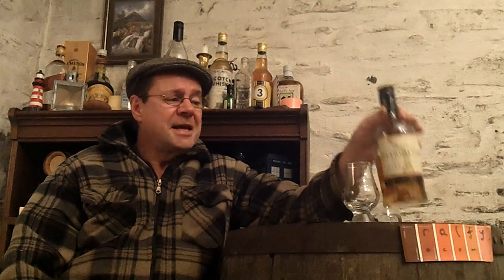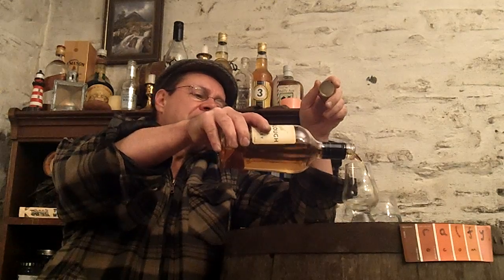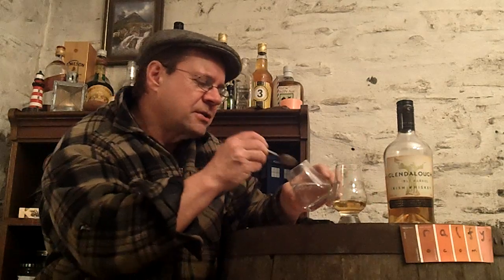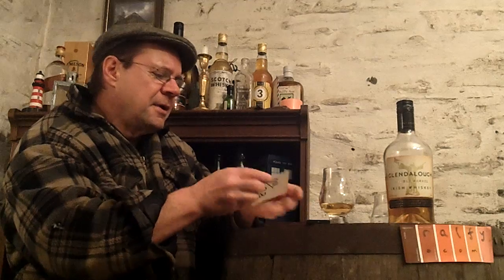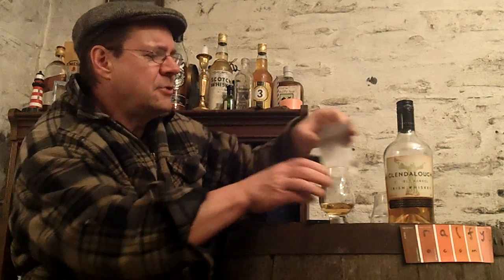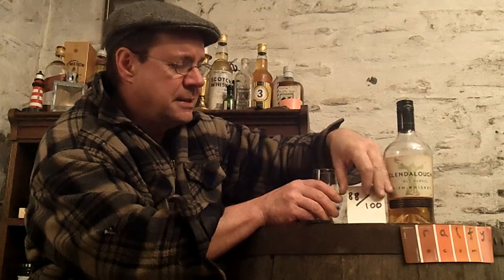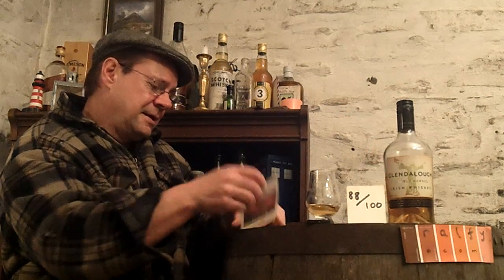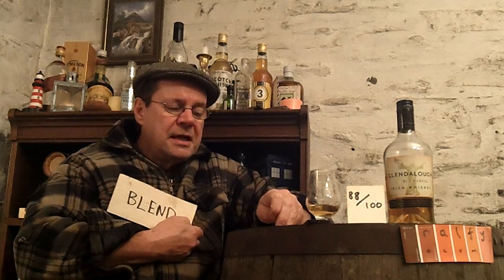whisky review 560 - Glendalough Double Barrel whiskey @ 42%vol:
. . . . this is in fact an Independent bottling of Cooley corn whiskey, and it's lovely.